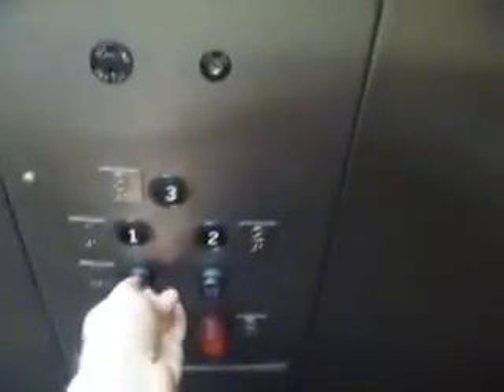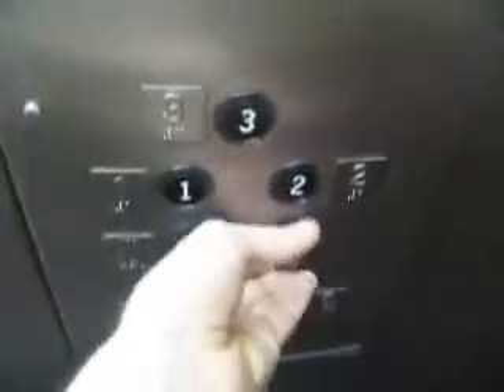Otis Lexan Hydraulic elevator at 75 Main Street in Millburn, NJ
3 floors
Capacity; 2500lbs